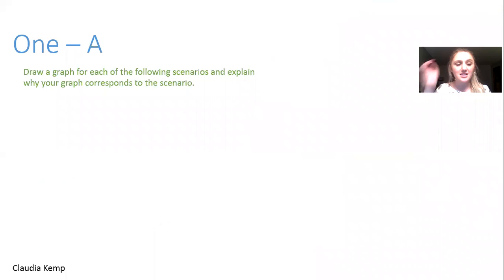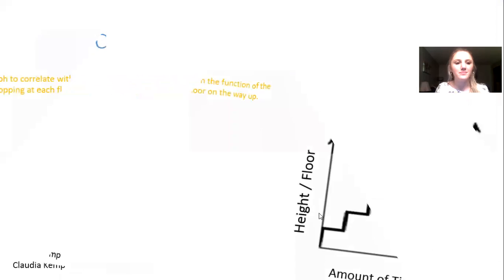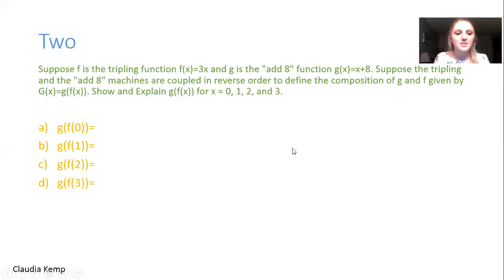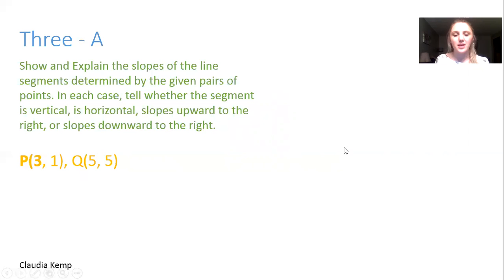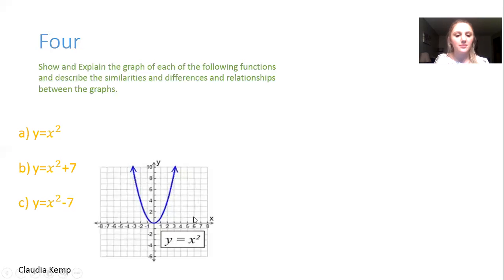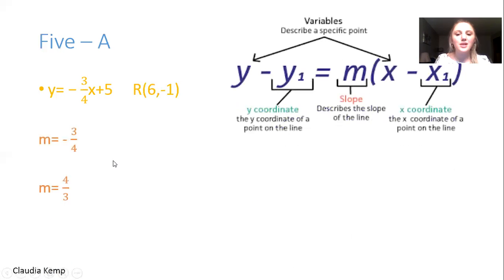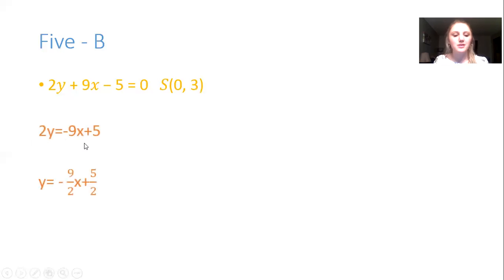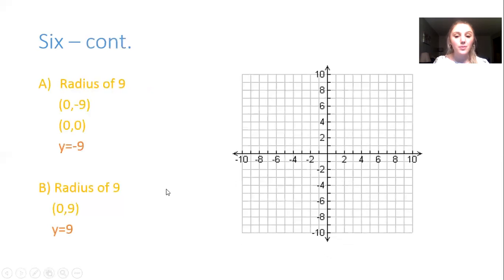MFTII Module 1 Exam -- Claudia Kemp